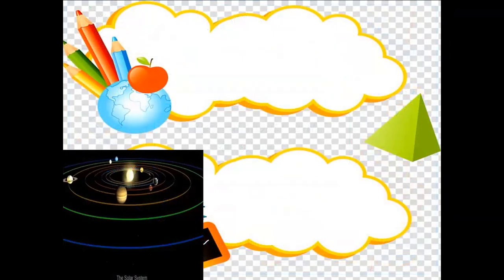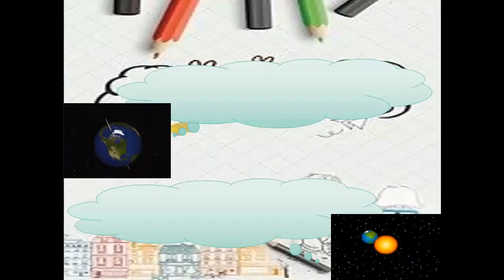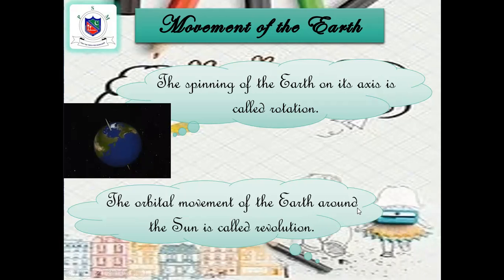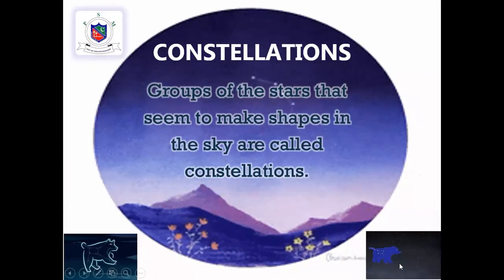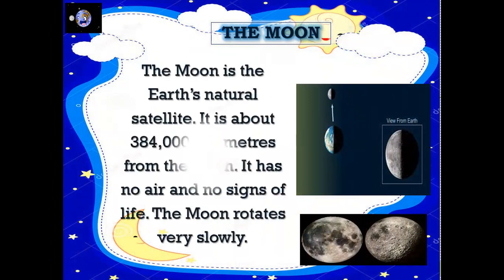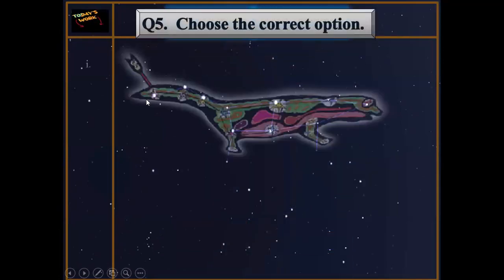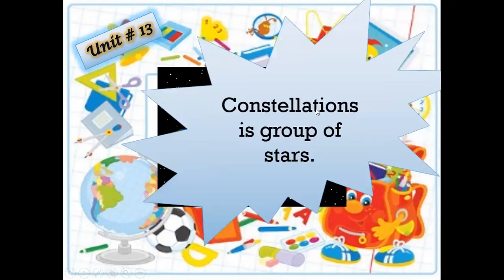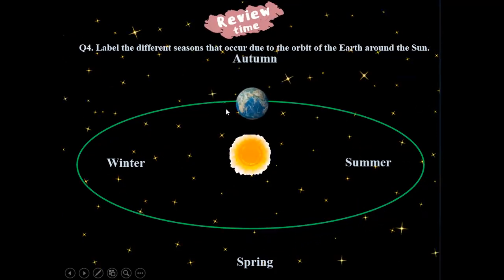Grade: 4 - Science (Unit # 13: The Earth - Part: 7)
Unit # 13: The Earth - Part: 7